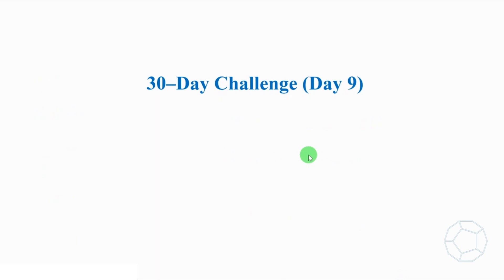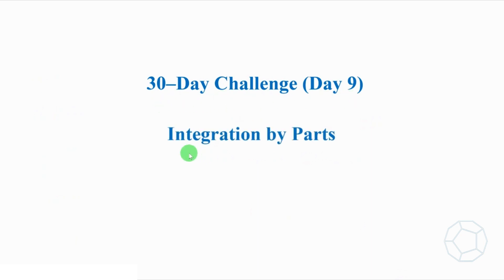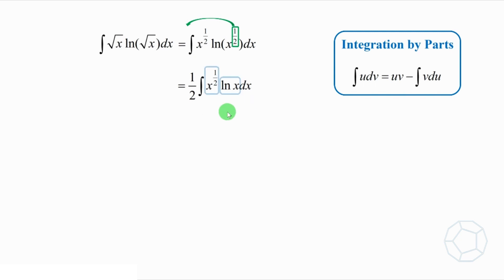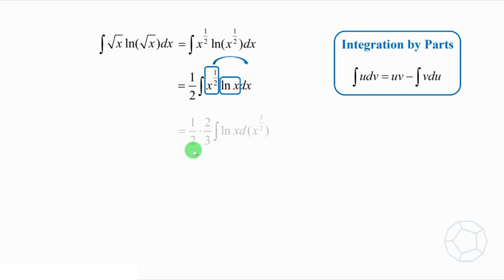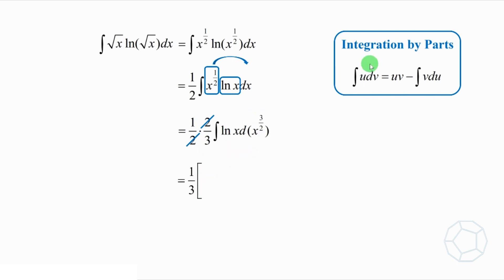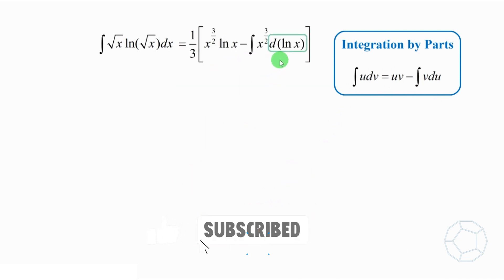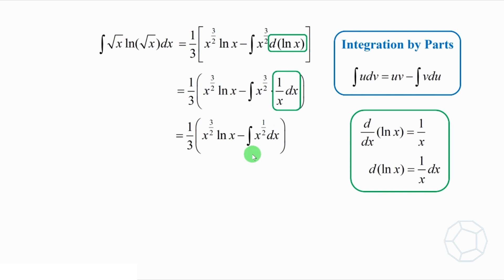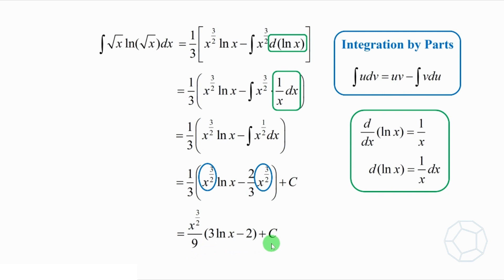30-day CHALLENGE of Integration by Parts (Day 9) ∫ √ x ln(√ x) dx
The series of videos provides an ultimately comprehensive coverage of everything you need to know about Integration by Parts. Within each day of the month, a question is posted in a progressive manner, gradually increasing level of detail, complexity and fun! The 2 powerful tools in the prologue play a crucial role in this series, which greatly ease the difficulties in  performing integration by parts. Please sit back and enjoy the exciting journey of IBP!